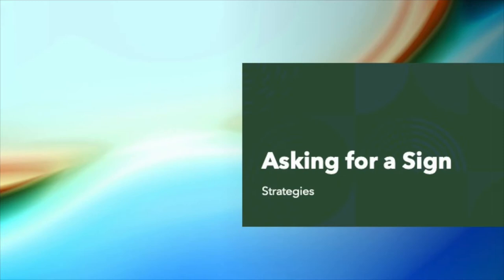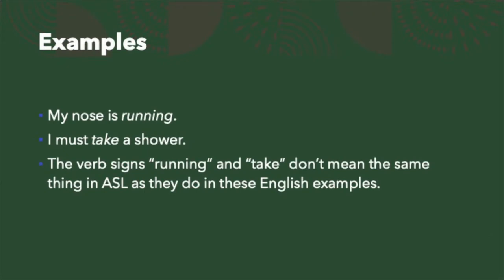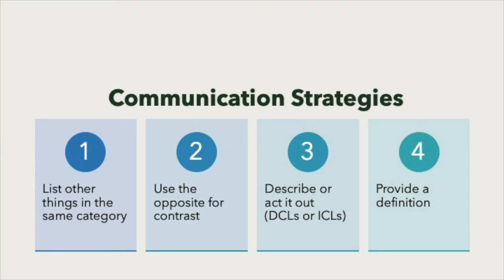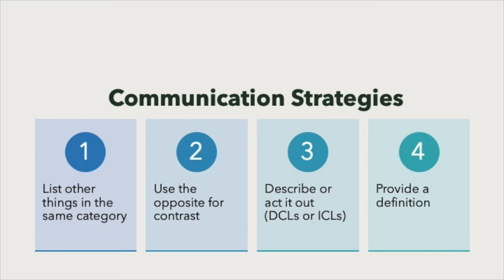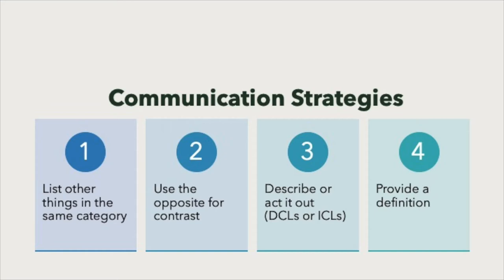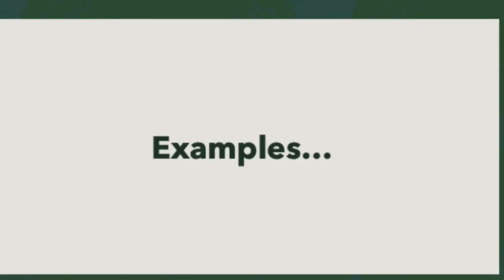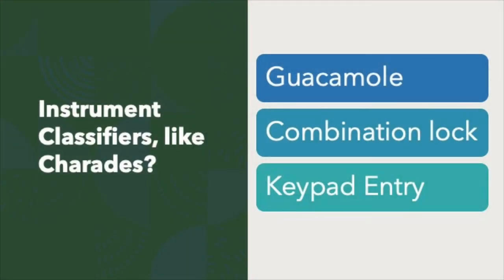Lecture 8.8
This is a homework video for my ASL 3 class.